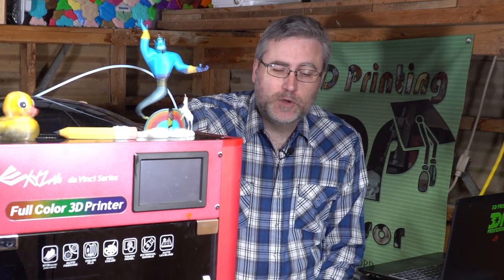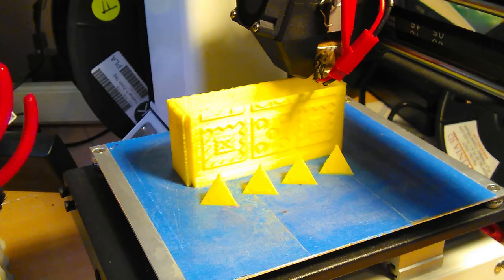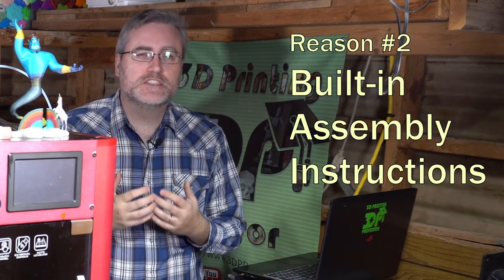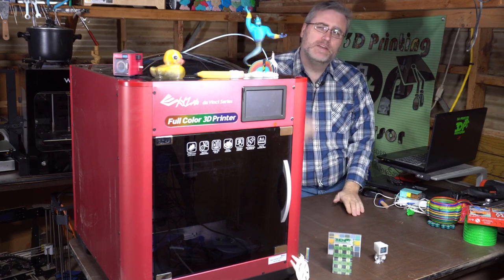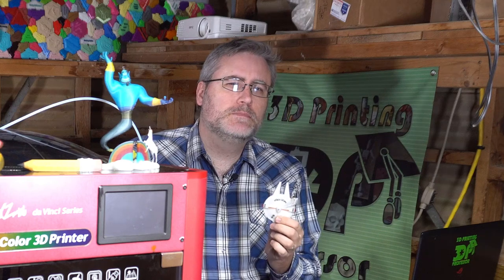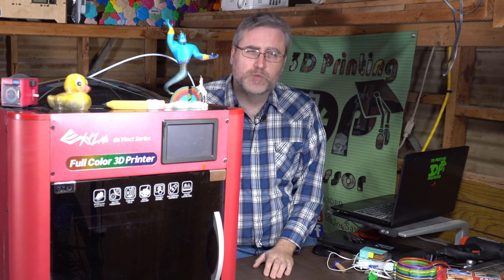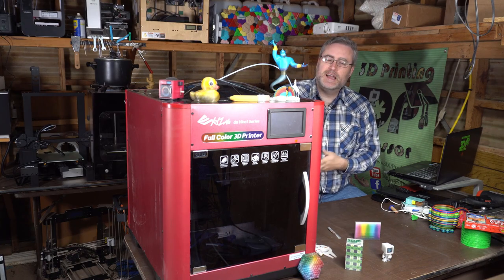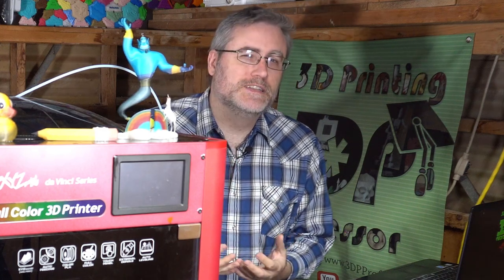Color 3D Printing Flop - Davinci Color March MadMess Review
At long last the saga of the Davinci Color comes to a close, and it's not a happy ending. But before we put the Davinci Color out to pasture, let's talk about how and why this printer was revolutionary and how it could still change the face of 3D printing forever.

3D Printing Professor is made possible by YOU!

I'm social!